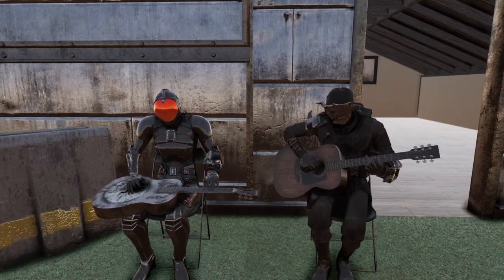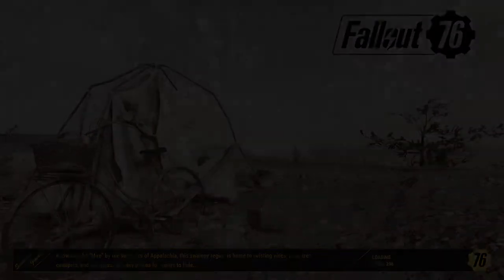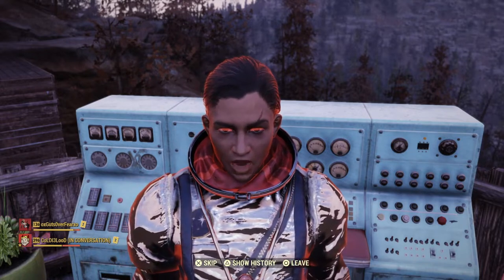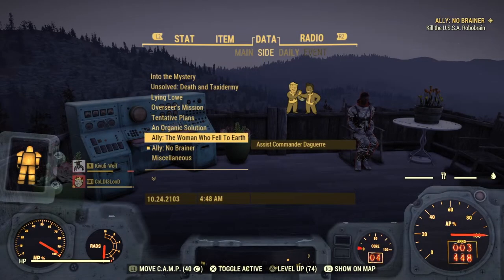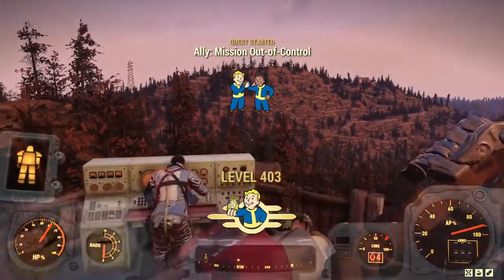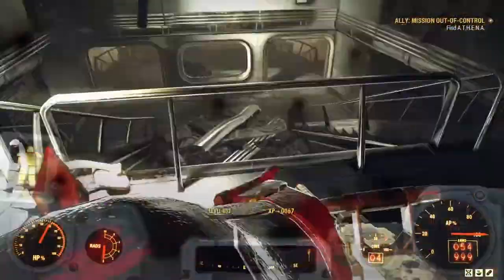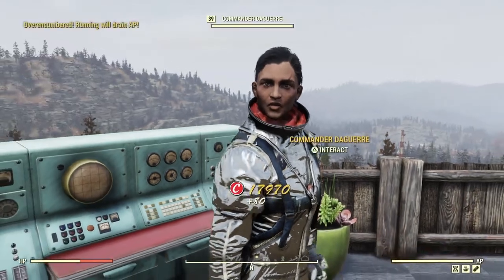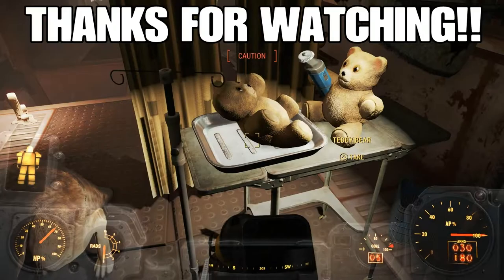How To Get "The V.A.T.S. Unknown" - Fallout 76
Video of me showing how to get The V.A.T.S. Unknown in Fallout 76.